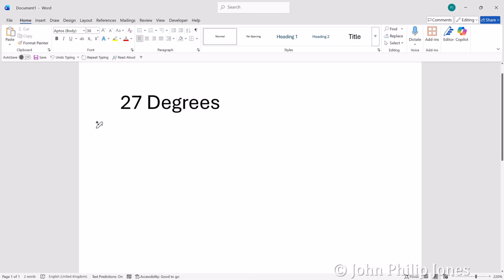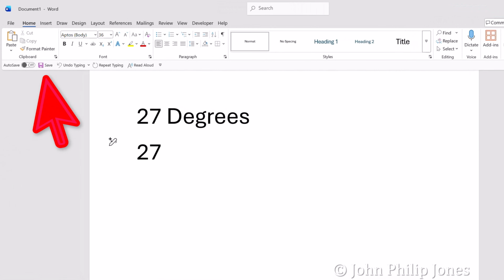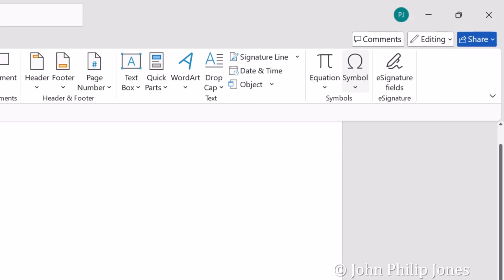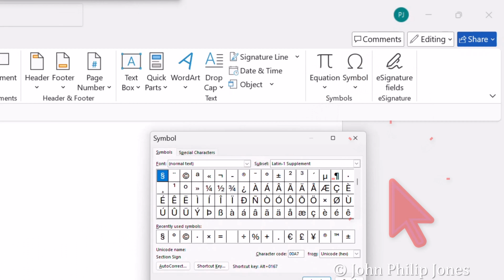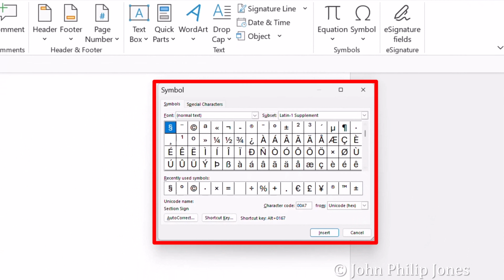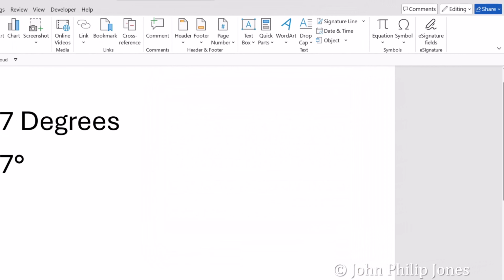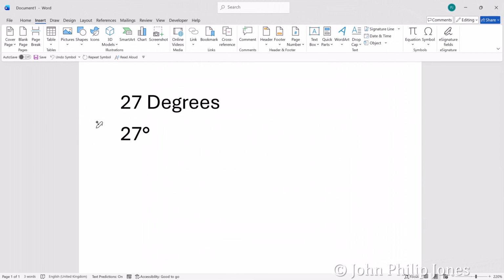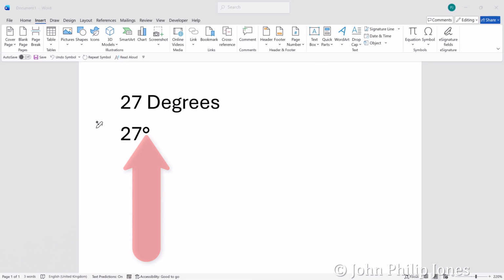How to Insert the Degree Symbol in Word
Learn the simplest way to insert the ° degree symbol in Microsoft Word — no numpad, no special keyboard, and no memorising codes. This quick tip shows you the one method that works on every keyboard, whether you're on a laptop or desktop. Perfect for teachers, students, and anyone adding temperatures, angles, or measurements to a document.

By the end, you’ll know exactly where to find the degree symbol in Word and how to insert it in seconds.